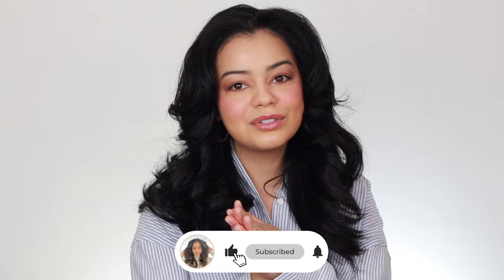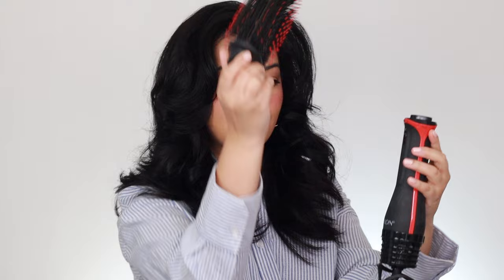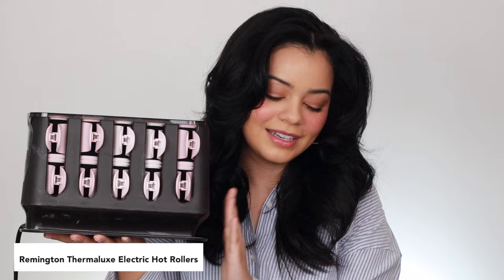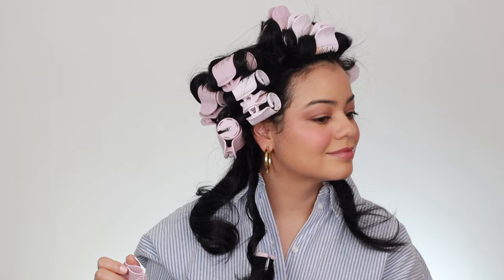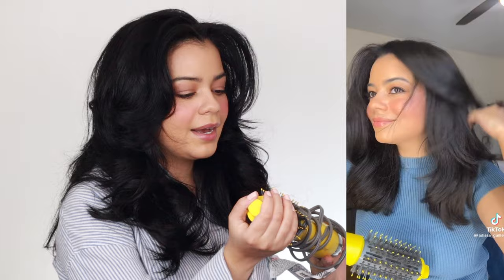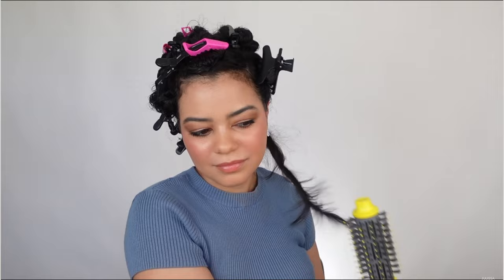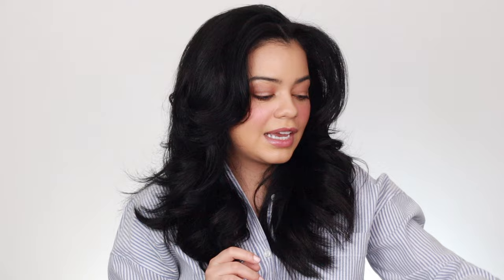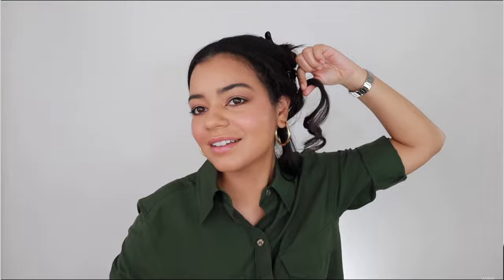My top 10 GO-TO hair tools of ALL TIME!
TOP 10 Hair Tools I Use & Why... / Chitchat get ready with me while I share with you hair tools I use most and why!

Products Mentioned  😊👇🏼

Remington Pro Pearl Ceramic Hair Setter

BaByliss Pro Volare Hair Dryer

Dyson Airwrap

Recommended Videos!